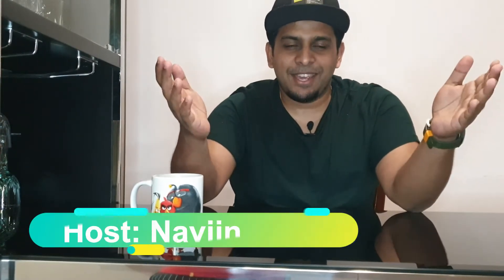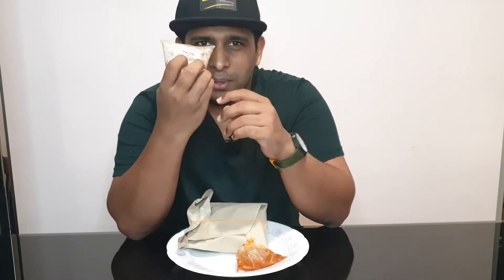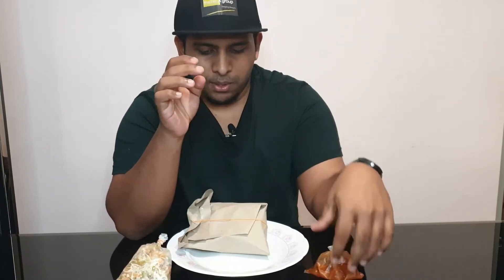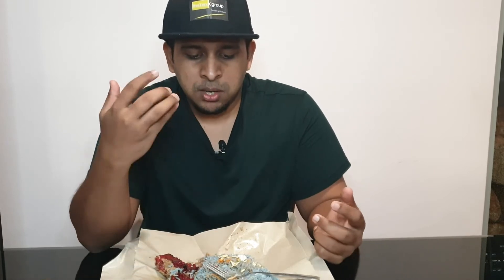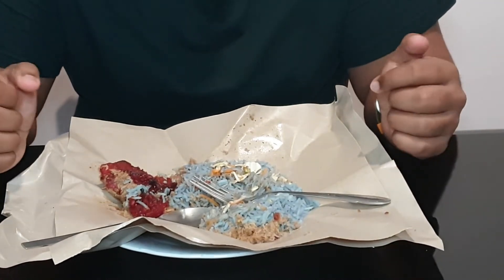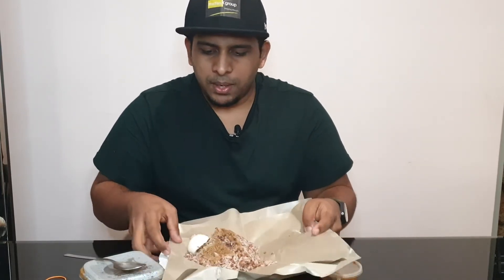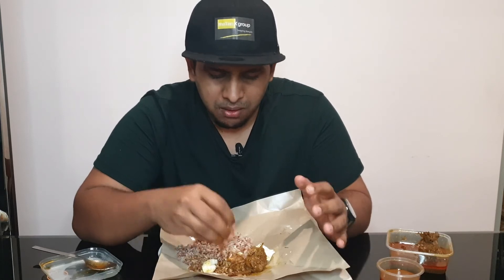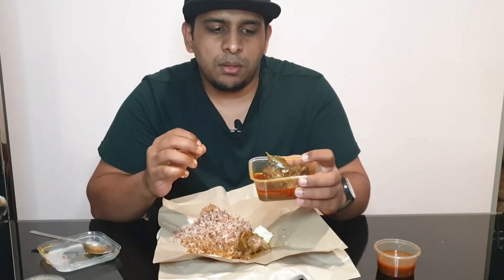BBOMalaysia Food Review on Nasi Kerabu Ayam Madu North Kiara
Hello guys!! Our take for today is Kelantanese dish from Nasi Kerabu Ayam Madu North Kiara which is Nasi Kerabu Ayam Kampung Madu and Nasi Dagang Itik Kerutuk.  Do share your opinions along with suggestion for our food hunt in the comment.

Love,
BBOM team